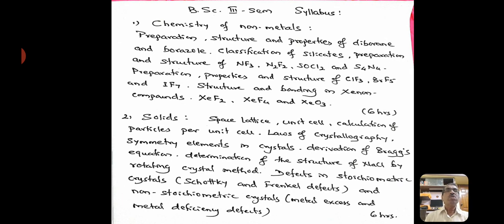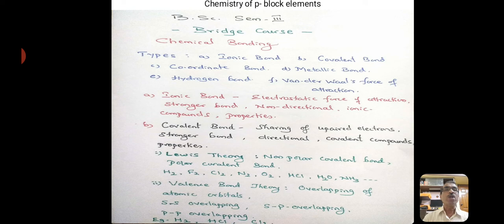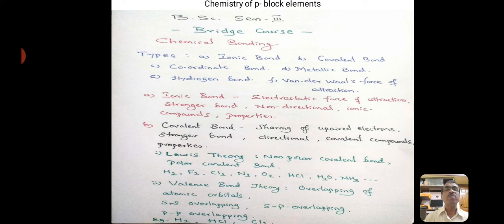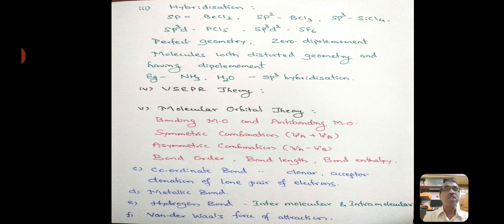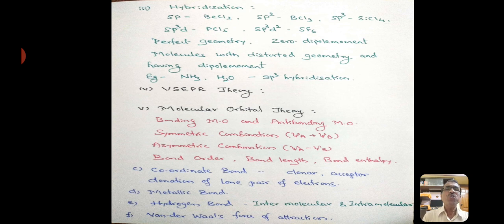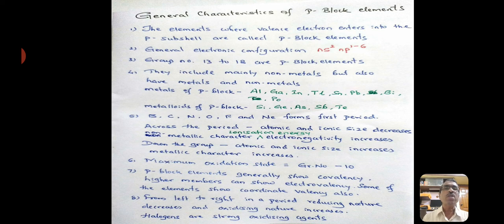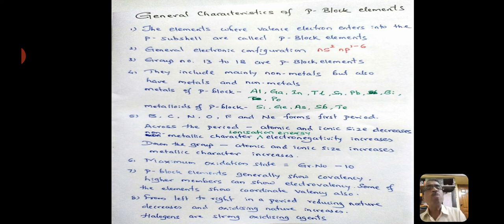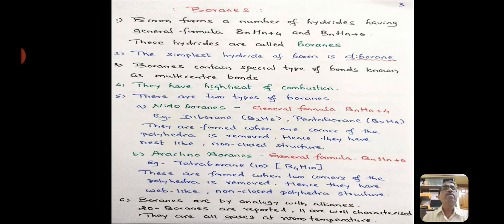Chemistry of non metals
Bsc 3rd Sem Karnatak University dharwad